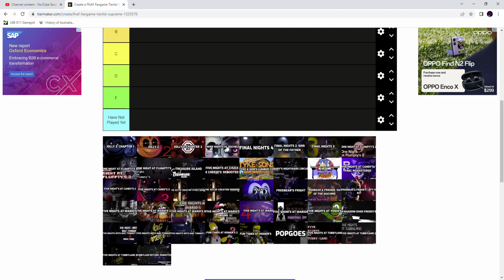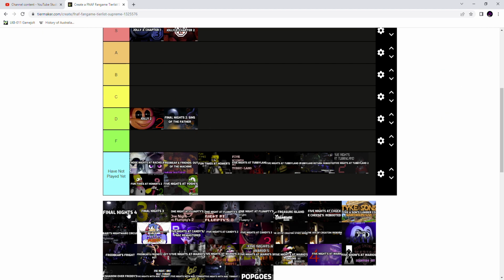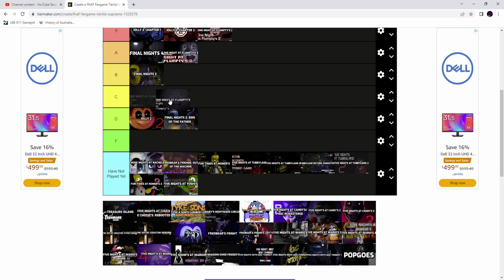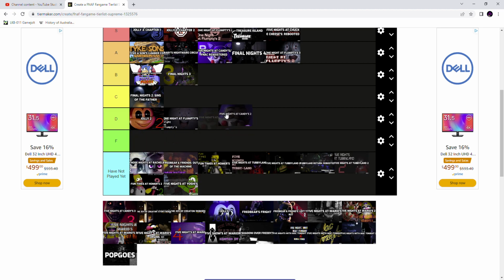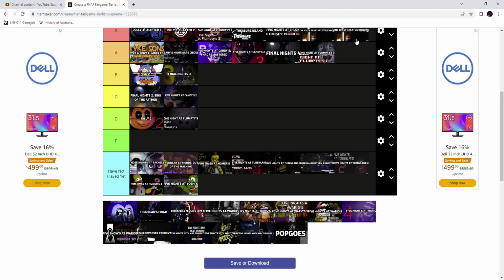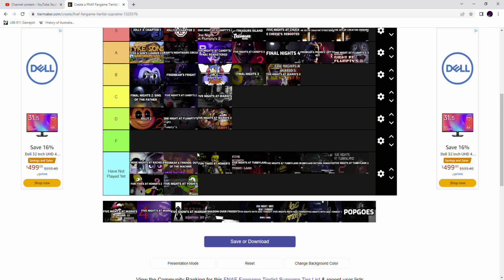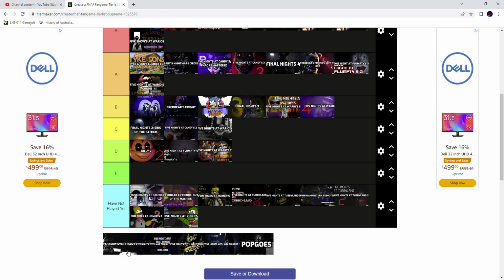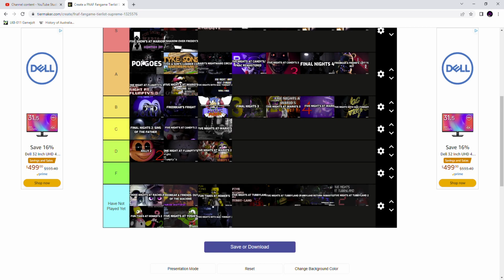Making a FNAF Fangame Tier List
I hope that you guys enjoyed the video, if you did, consider liking the video and subscribing to the channel if you want to see future uploads from me and hit the notification bell to be notified for my next uploads!!

I hope to see you all around in future videos, as I really enjoy making playthroughs of games for an audience to view, I would like to be as entertaining as possible, so any criticism is welcome, thanks for considering sticking around for future videos, and I hope you enjoy the stay!